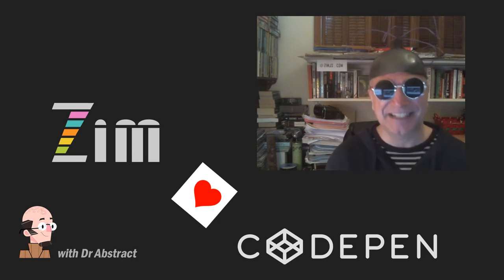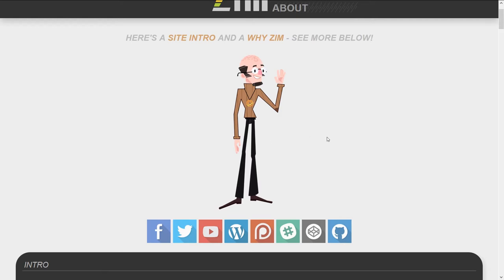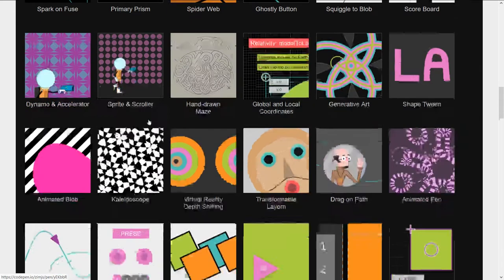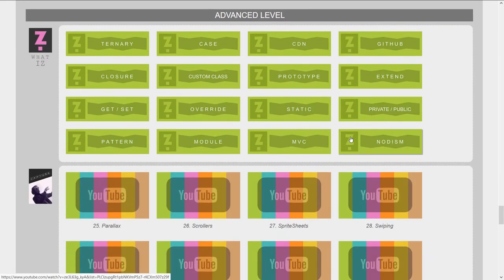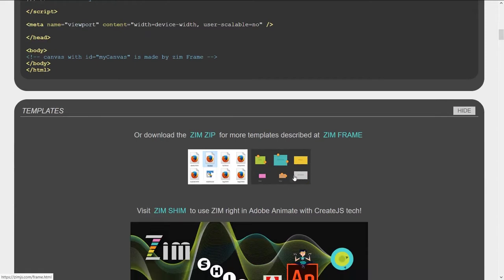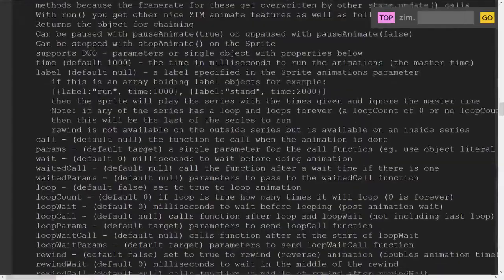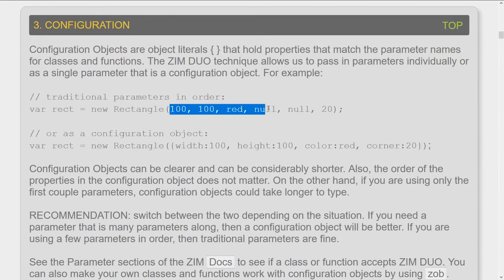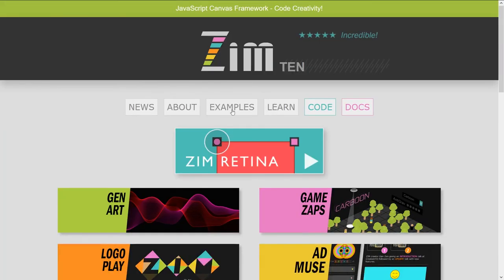ZIM loves CodePen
Inventor Dan Zen (Dr. Abstract) says hello to fellow CodePen folks and introduces ZIM to Code Creativity with JavaScript on the HTML Canvas powered by CreateJS.  Here is a link to Dan Zen on CodePen and then the link to ZIM - if you start using ZIM or would like to come in and talk to us, please - it is free and friendly!